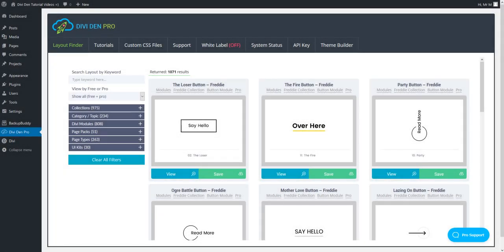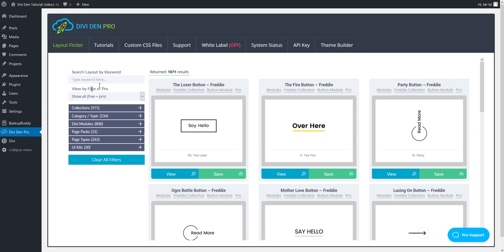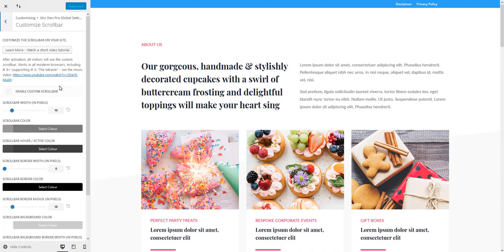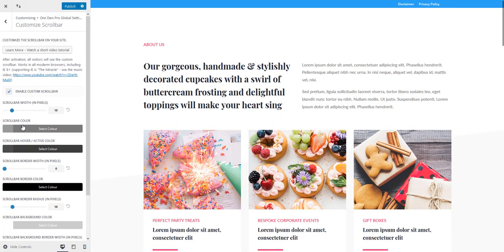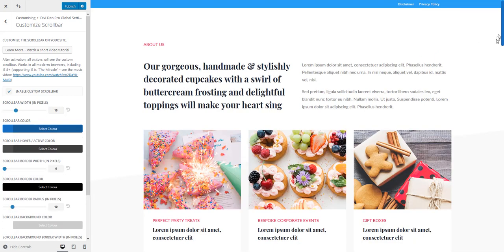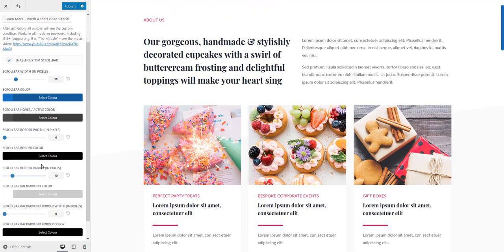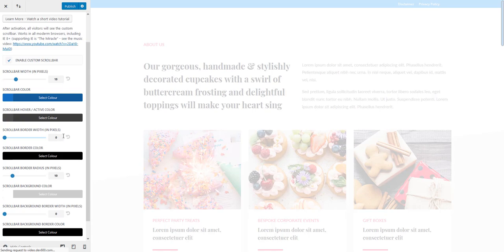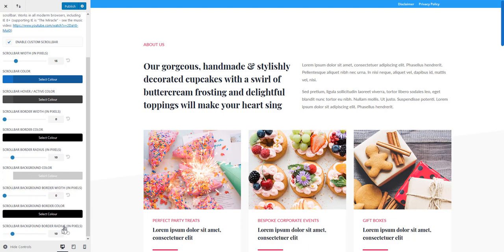How to Customise Your Browser Scrollbar - Divi Den Pro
Here are 7 great Reasons Why You Would Want This:

1.) Your subscriptions gives you access to unlimited uses
2.) You can easily manage all of the page layouts and modules via one plugin
3.) The White Label mode allows you to brand your work as your own
4.) All pre-build modules and page templates are 100% responsive
5.) Your membership gives you access to a range of new products each month
6.) Access to amazing support
7.) It’s all for a low cost monthly fee